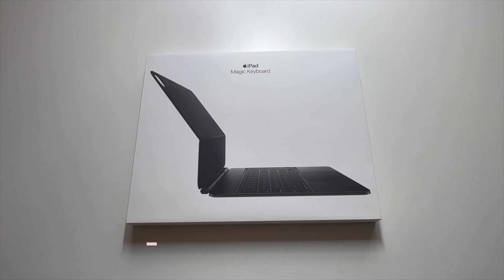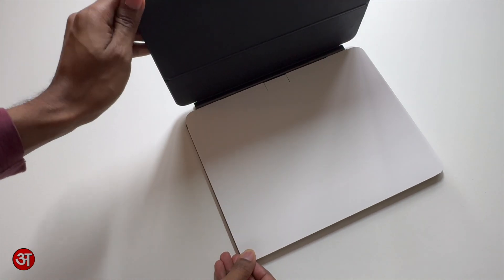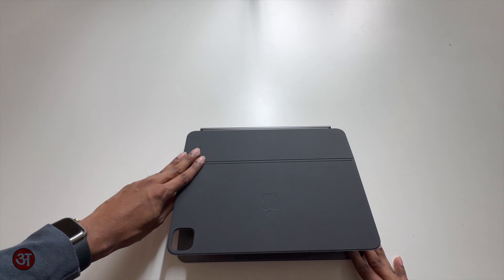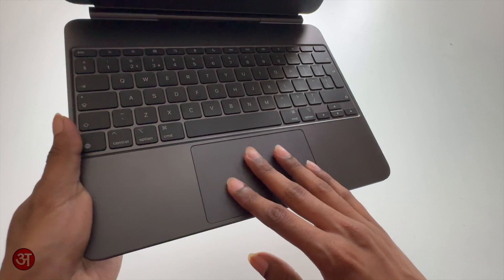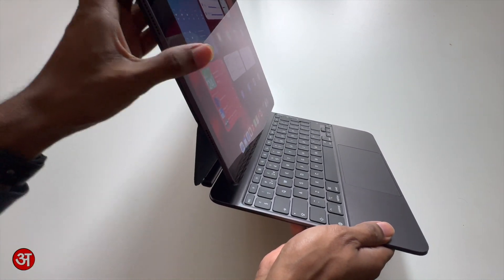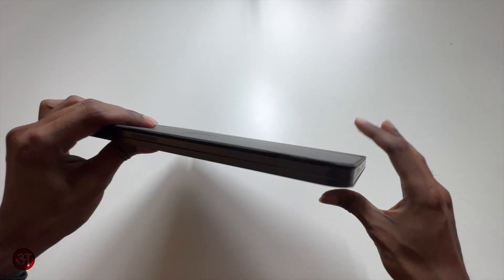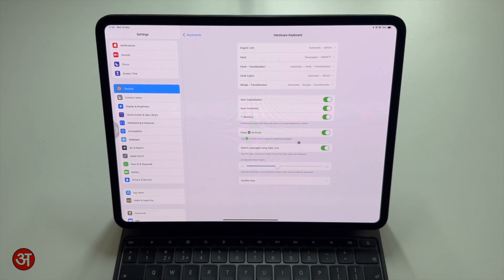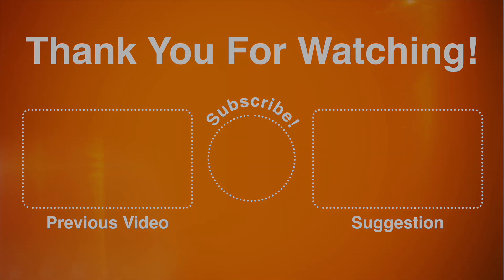⌨️ Magic Keyboard for M4 iPad Pro: Unboxing and Detailed Look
In this video, I unbox  the Magic Keyboard for the M4 iPad Pro and then take a detailed look at it, including how to configure its behaviour within iPadOS.

Video Chapters:
00:00 -